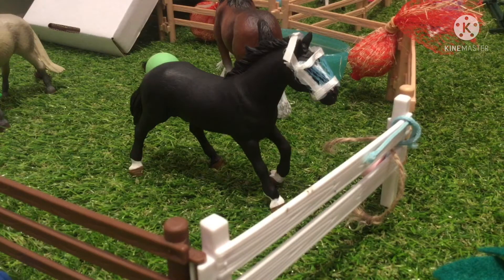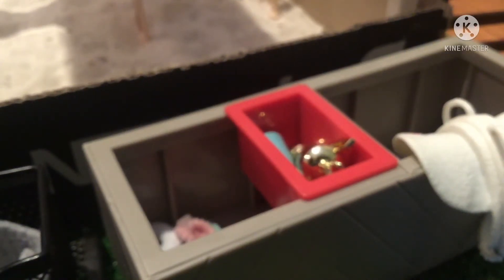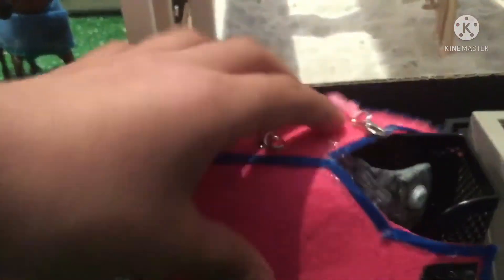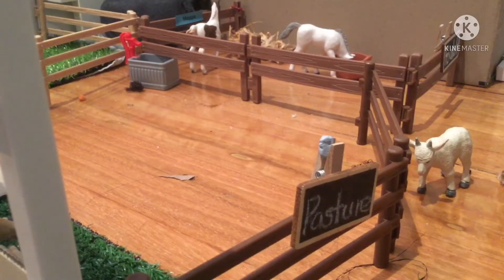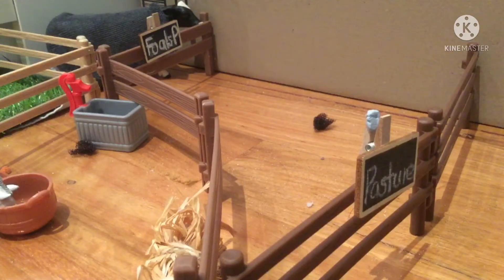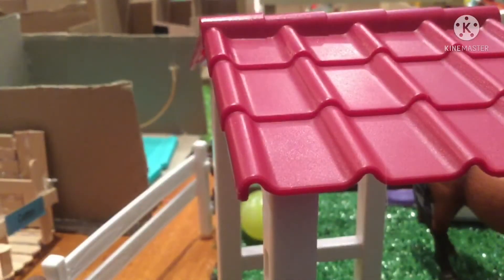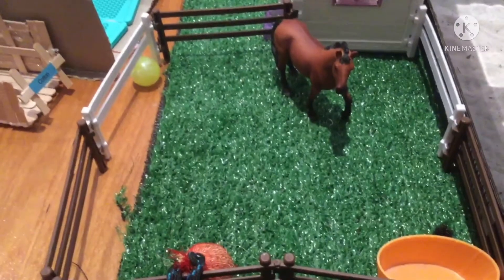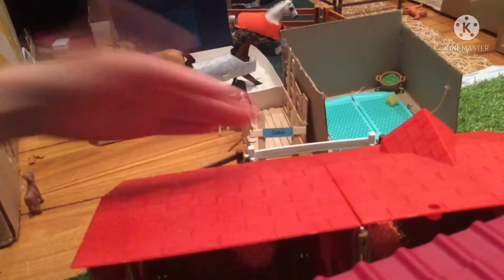Spring cleaning-dust barns-new renovation??🌼🌼